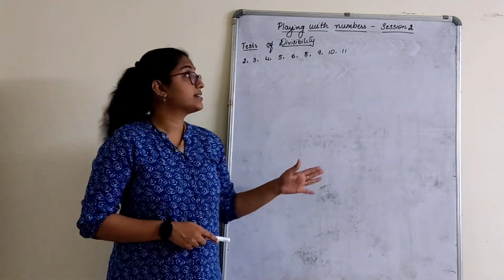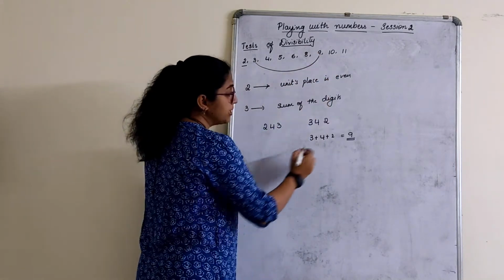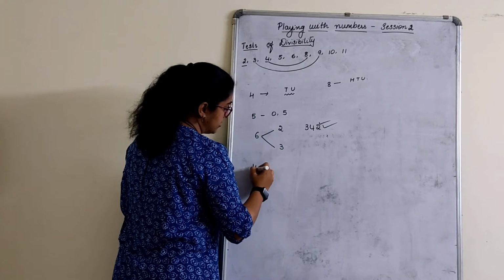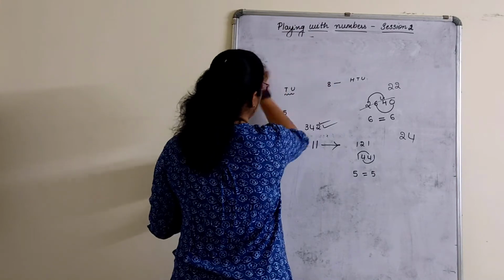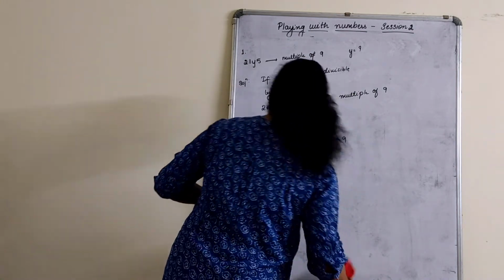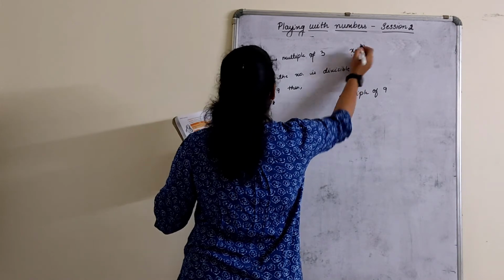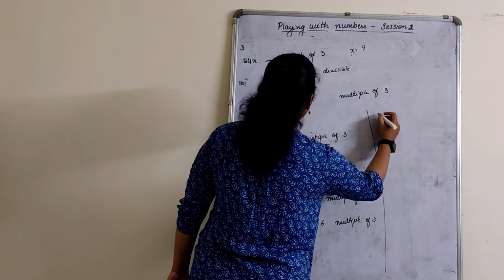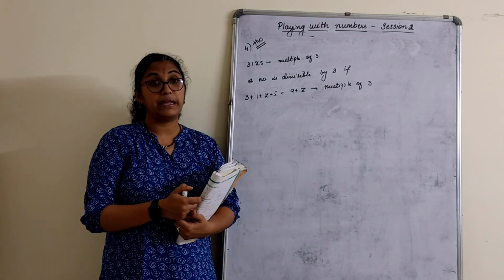Std VIII Playing with Numbers Session 02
Std VIII Playing with Numbers Session 02 by Raksha Kamath